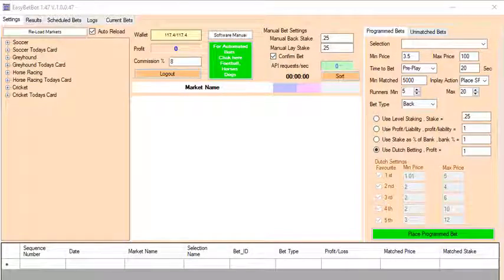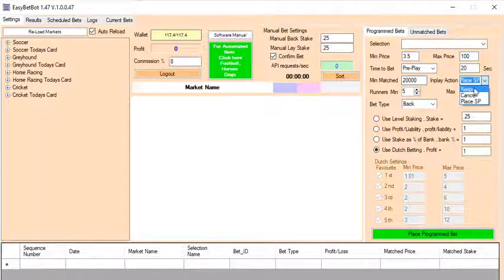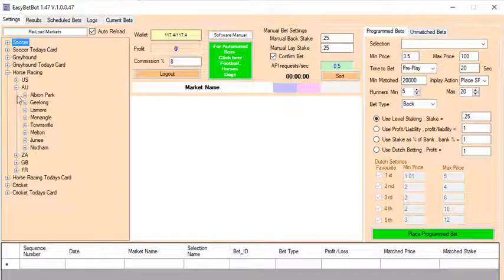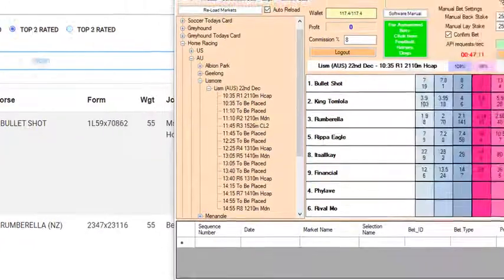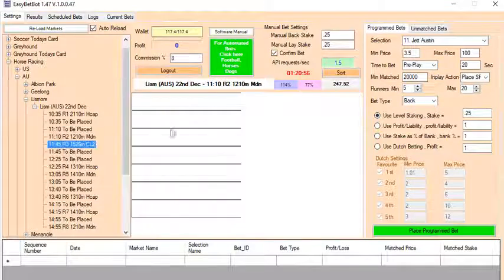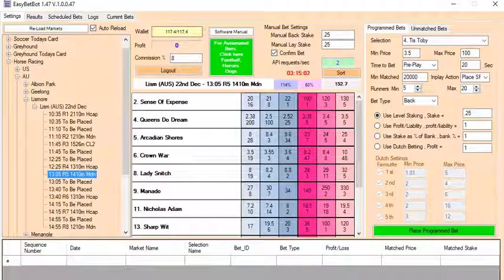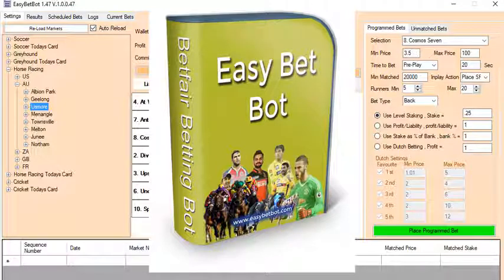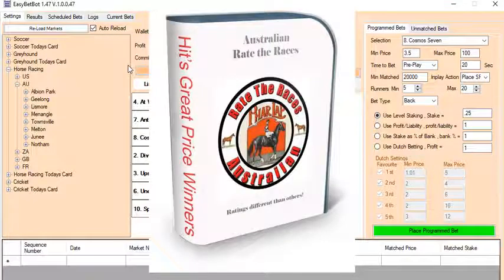Pre program your horse bets on Betfair with Easy Bet Bot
We show you how you can pre program horse races into betfair and have control over the prices you accept, and other features.
This bot does horses, greyhounds, football (soccer) and cricket.